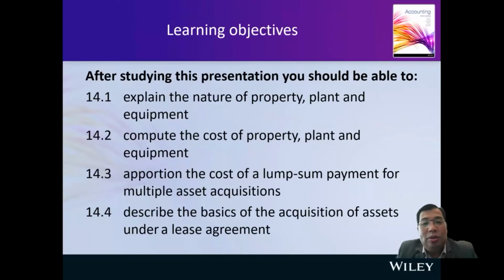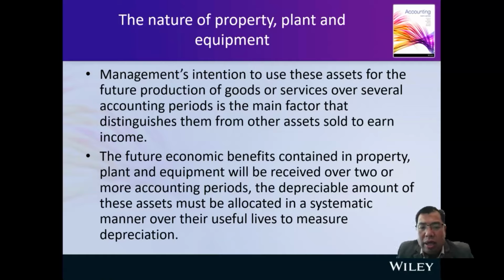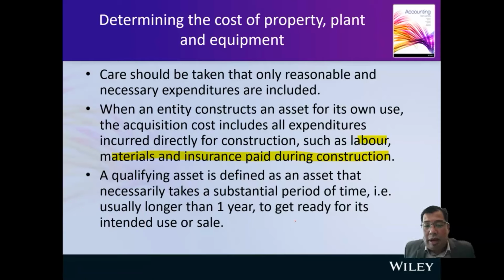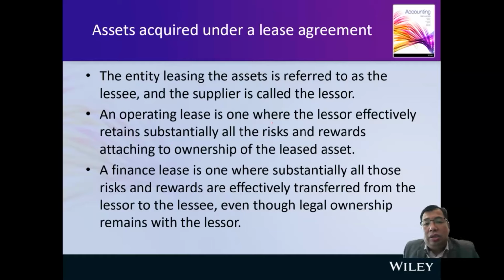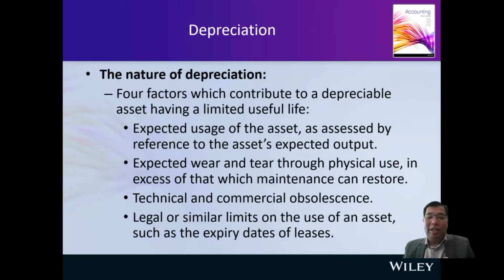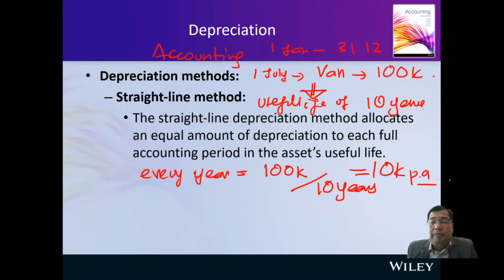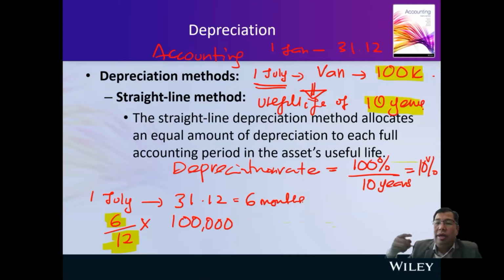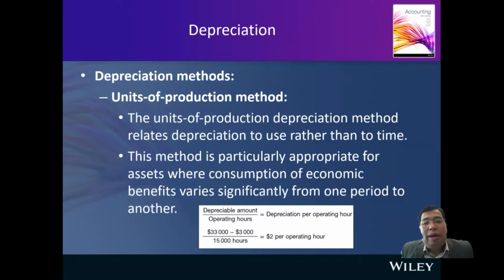Part 1 ACCY112 Accounting for Non Current Assets